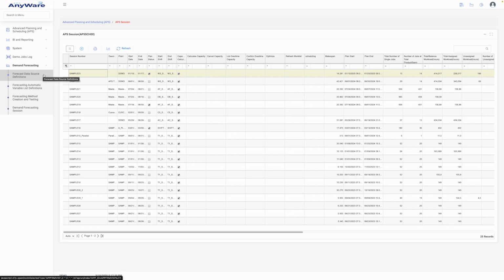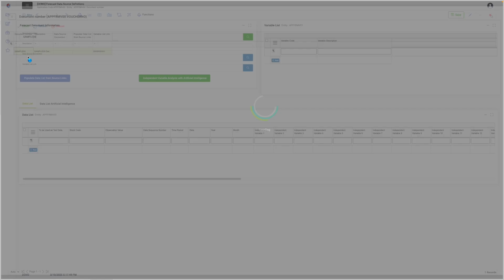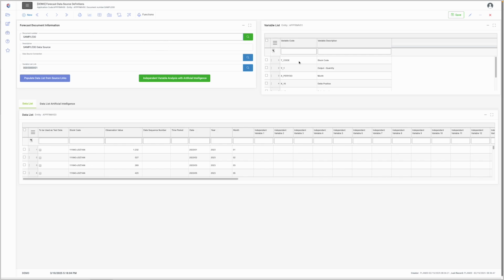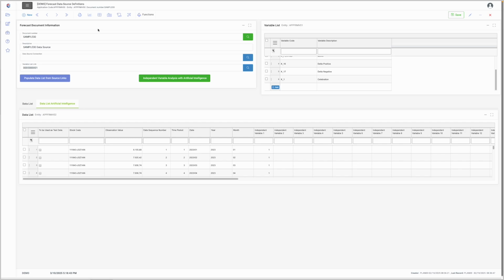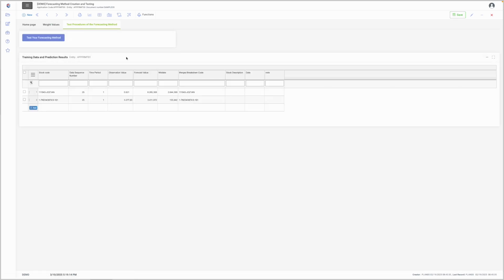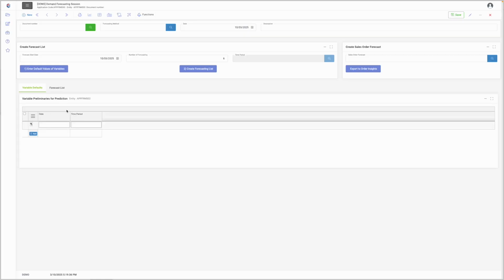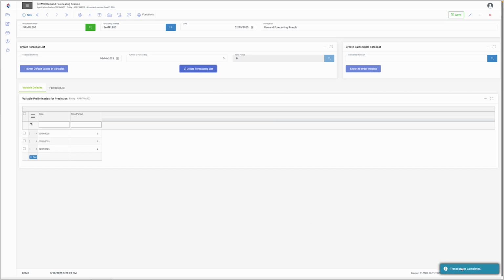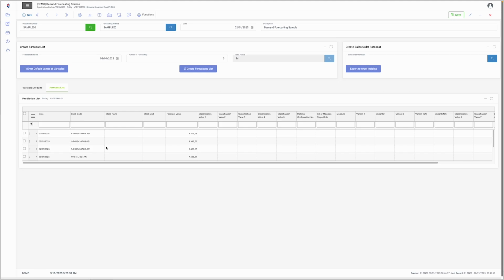Demand Forecasting Module of APS AnyWare